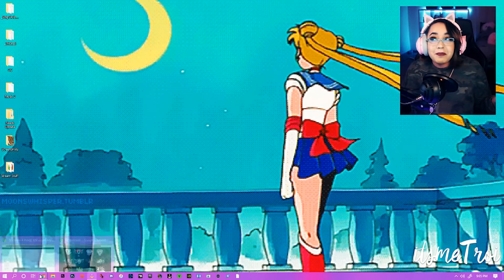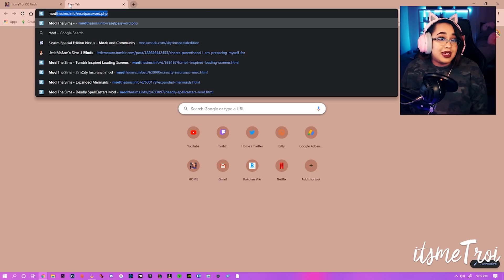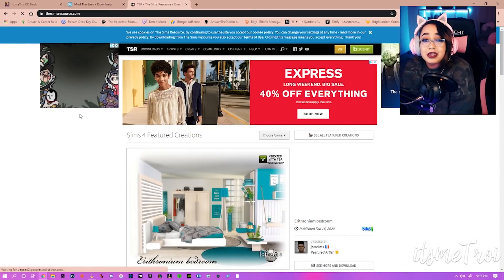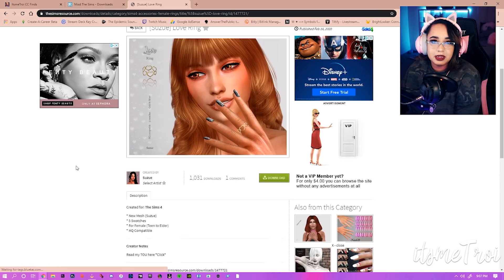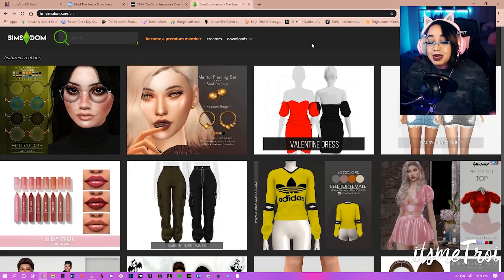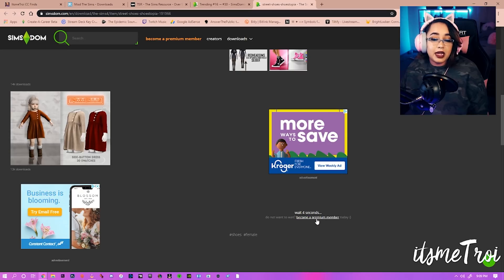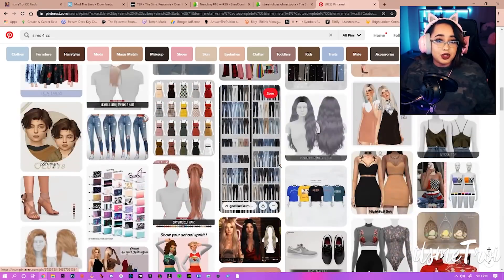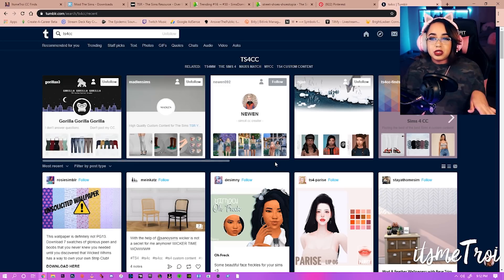Where to DOWNLOAD the BEST SIMS 4 MODS (PC)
Hey, boo! I'm showing you where to download mods for The Sims 4!  I have a few of my favorite sites for custom content that I'm showing you in this video. You can find CC Hair, clothes, realistic gameplay mods, create-a-sim, shoes, makeup any you want for The Sims 4 that can be downloaded and installed in your game. These CC Finds sites can show you Alpha and Maxis Match items!

CLICK HERE RIGHT NOW to start earning your benefits and your unique member badge in the comments section!